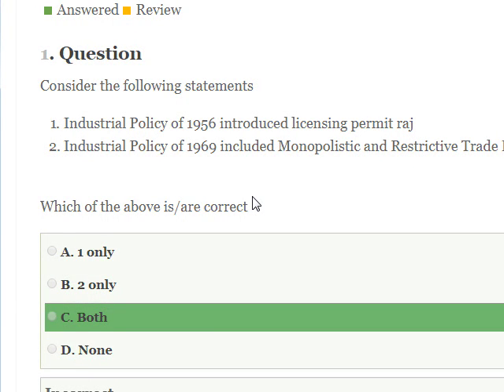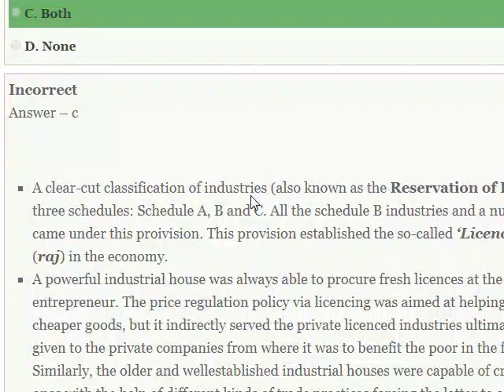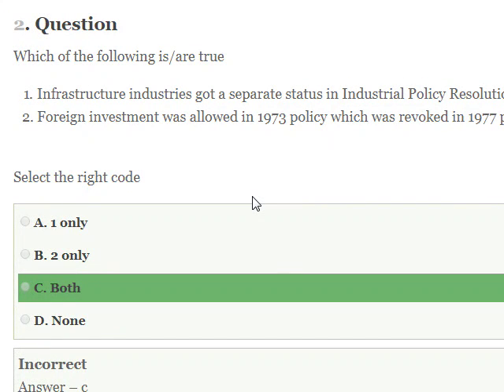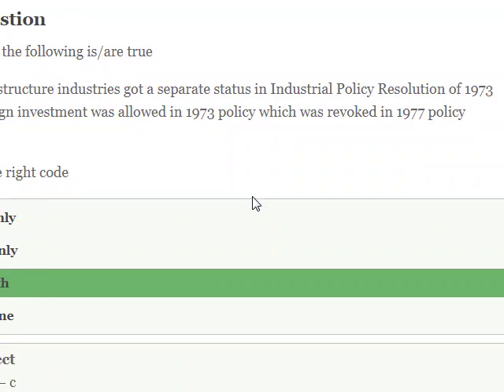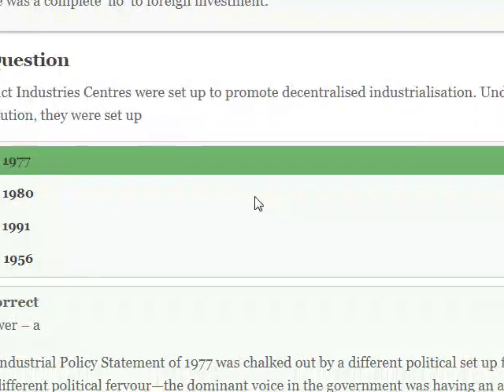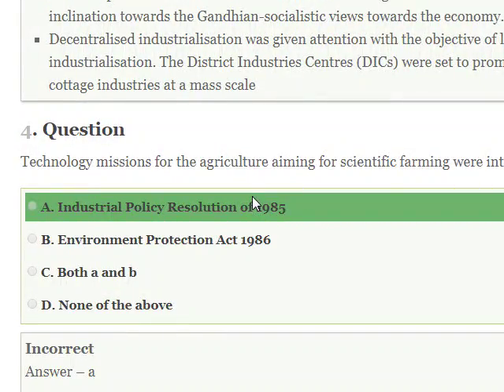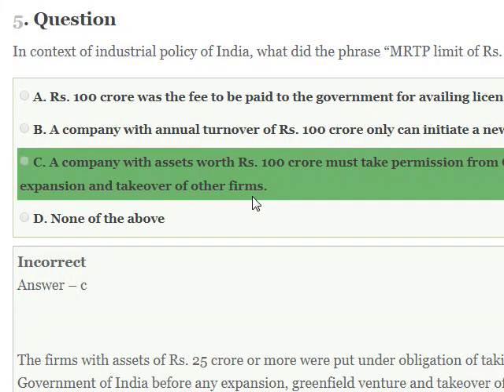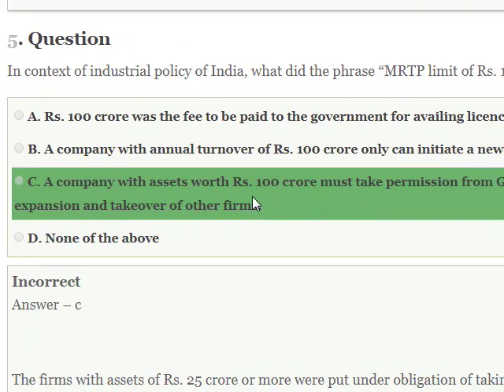IAS QUIZ ON STATIC SYLLABUS - 2018